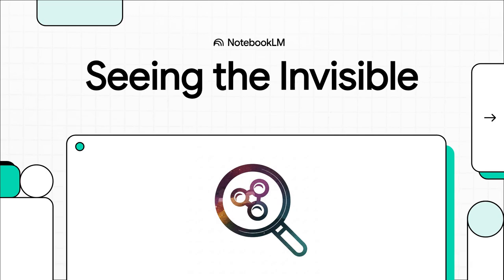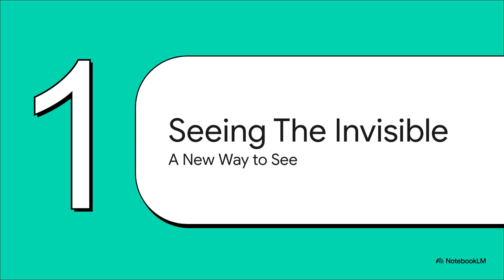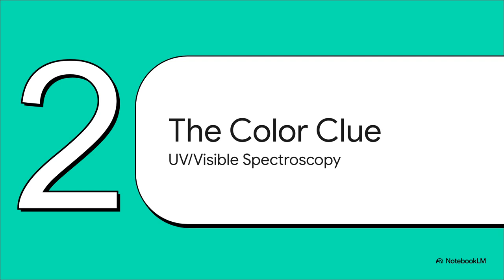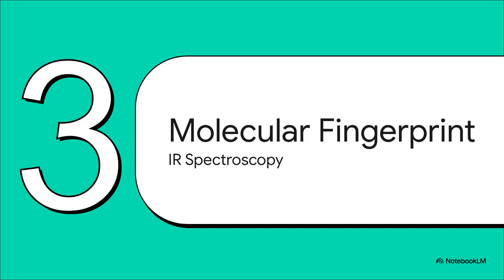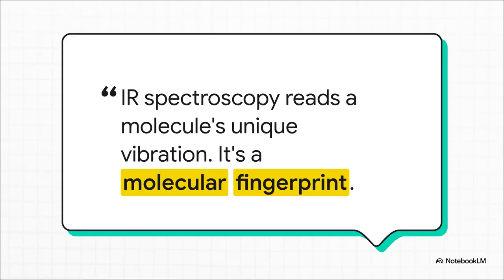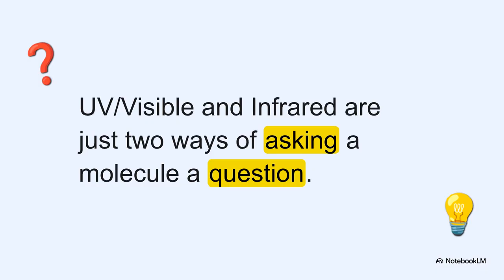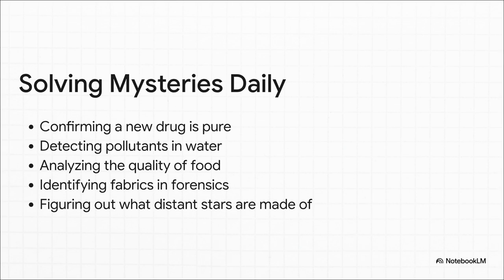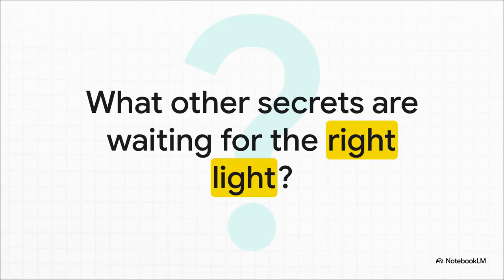1-Basics of Electronic Spectra & Molecular Spectroscopy | UV-Vis & IR Overview- Seeing the Invisible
This video gives a short overview of the main topics in Molecular Spectroscopy.
Covered areas include:

Electronic Spectra

UV/Visible (UV-Vis) Spectroscopy

📌 Created using Google NotebookLM AI for quick learning.
🎯 Perfect for BSc Chemistry students, competitive exam preparation, and anyone revising spectroscopy basics.